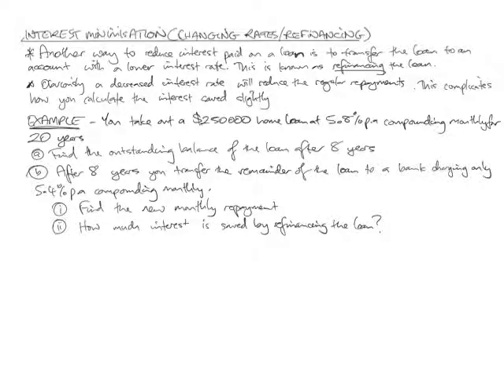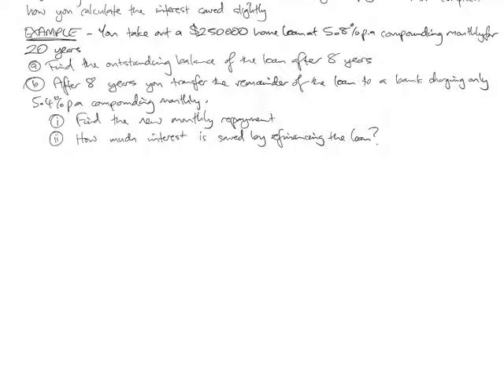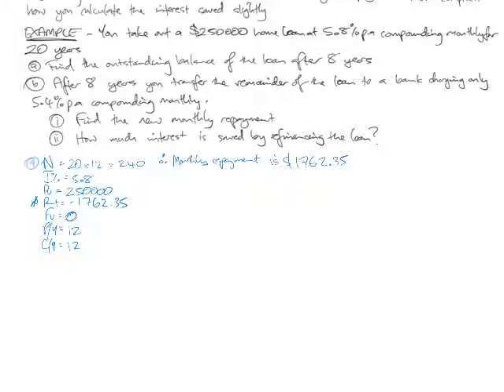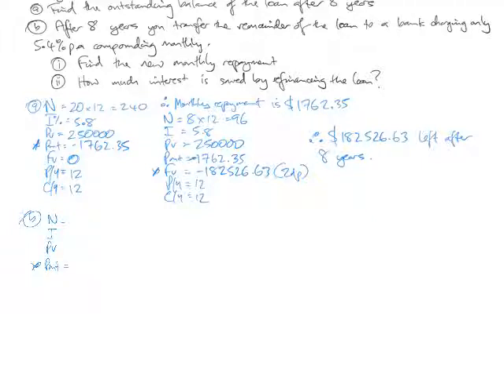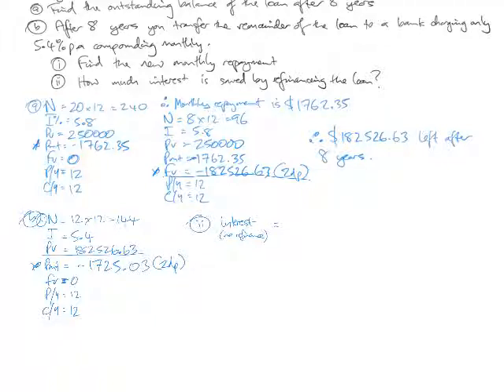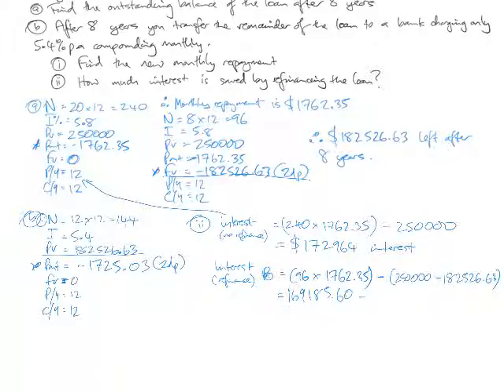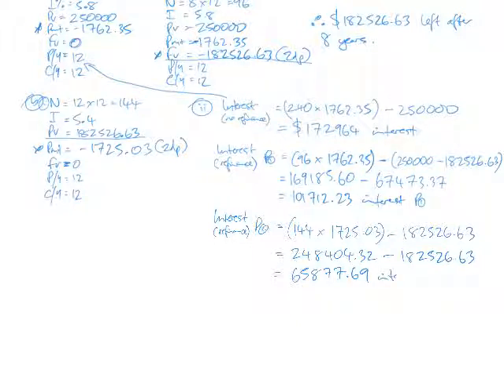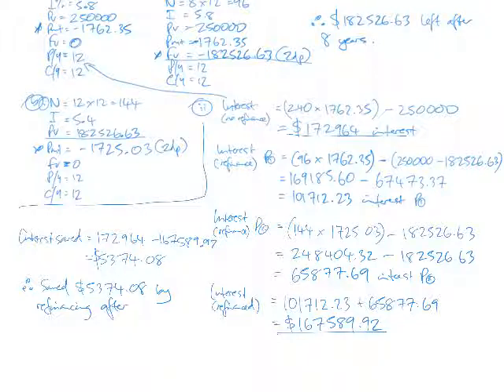Changing Interest Rate Interest Minimisation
Video on Changing Loan Interest Rate.